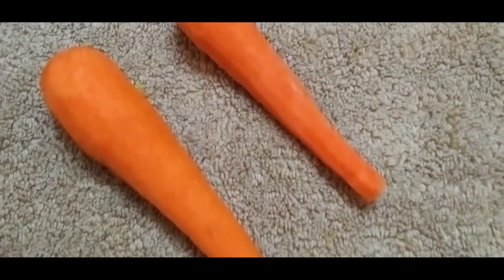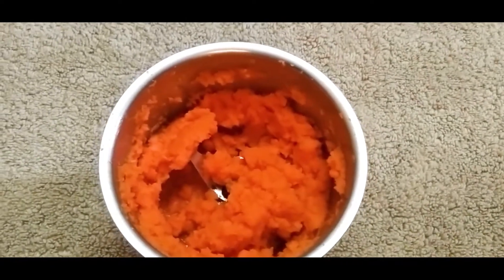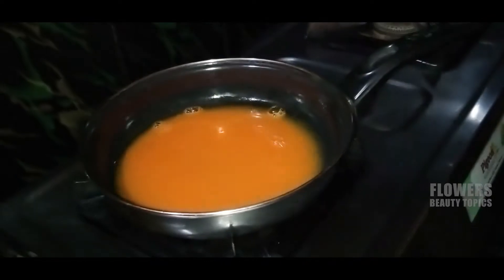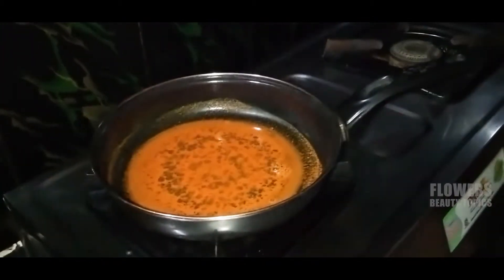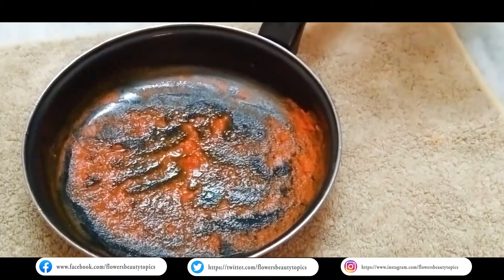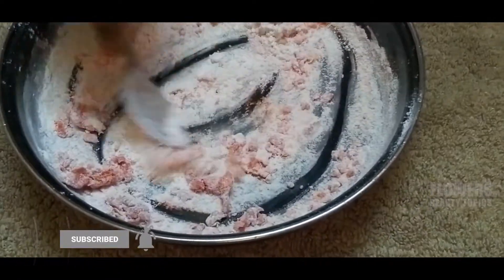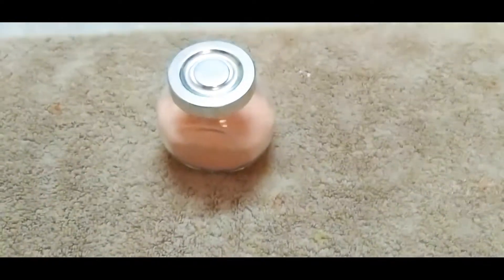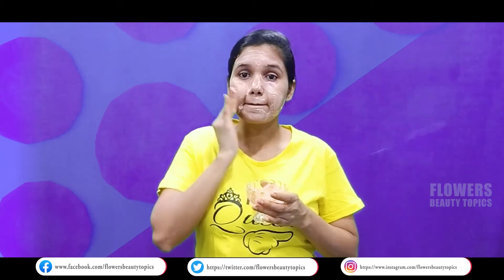How to make carrot powder and carrot scrub for skin whitening | flowersbeautytopics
We provide very easy methods and useful videos to our viewers. Our videos are related to home remedies, education, art and lifestyle, Health tips, Beauty Tips, etc. Hope you all like our video. Hello friends Today in this video be showing you. Skin Brightening Home Made Carrot Powder, Carrot Bath Powder For glowing And Brightening Skin...!

Youtube Library:-Free music

Day by Day Afternoon  12 O'Clock..our topic is upload